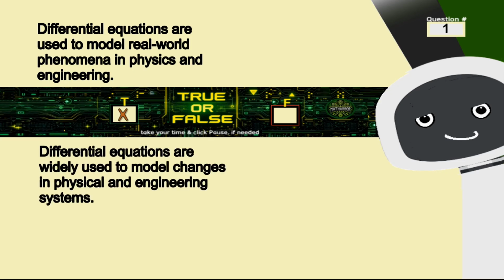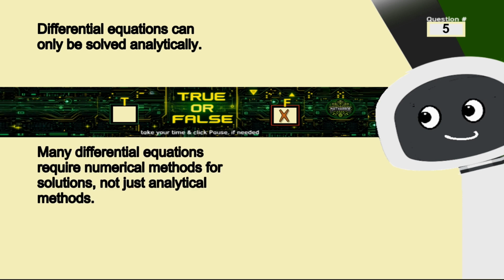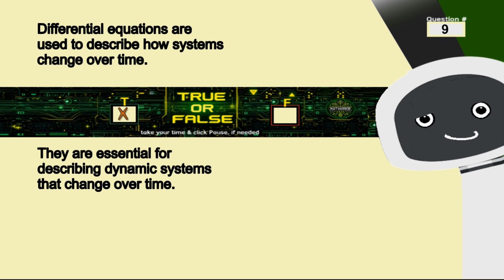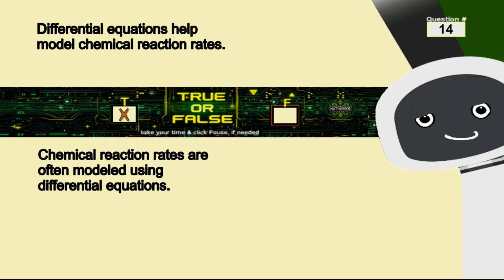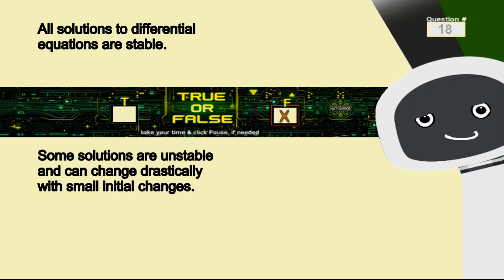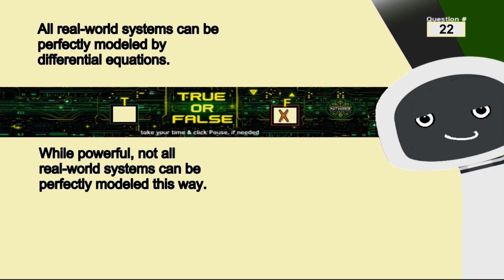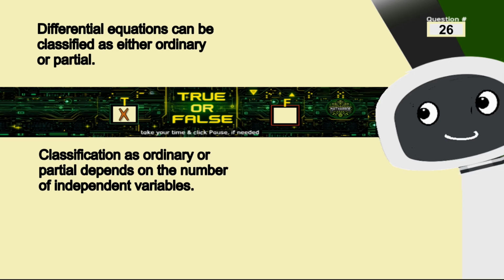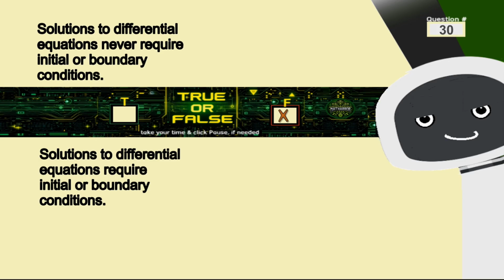Differential Equations and AI homeschool homeschoolAI AIQuiz PROs AI Careers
Welcome to our Differential Equations Quiz! 🤖🌐 Are you ready to test your skill level?

🎯🤖🌐 Perfect For:

AI enthusiasts and professionals
Students and educators
Tech-savvy individuals curious about Differential Equations and AI
Anyone interested in the future of technology and society
Join us!